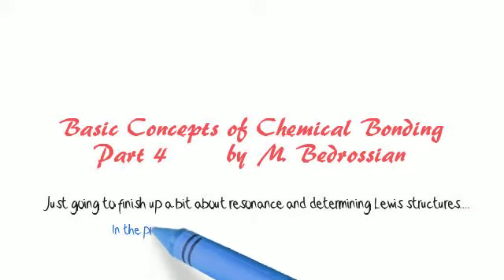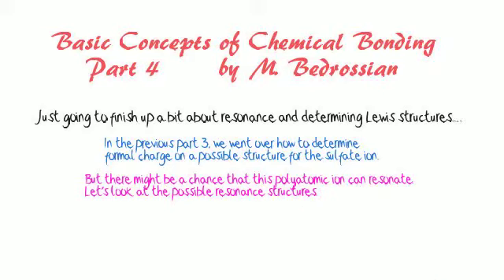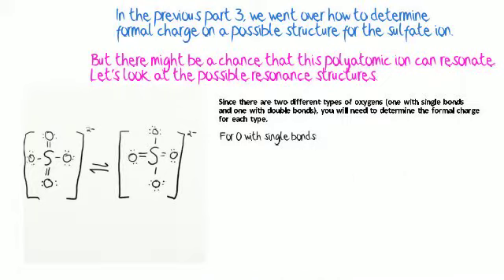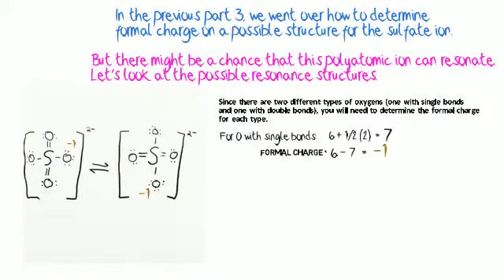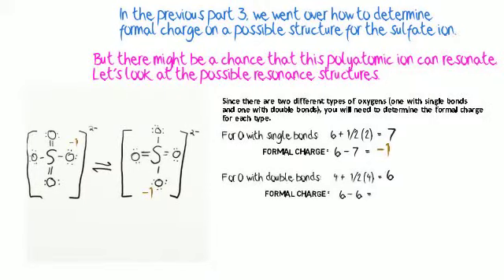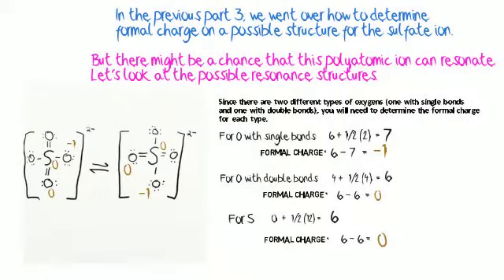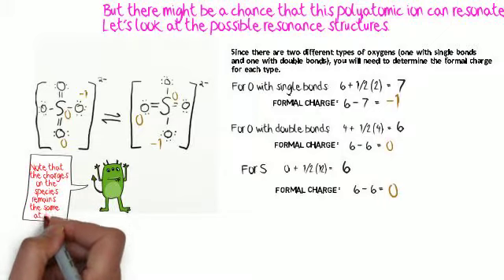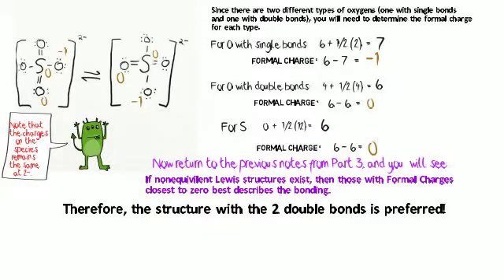Basic concepts of chemical bonding: Resonance